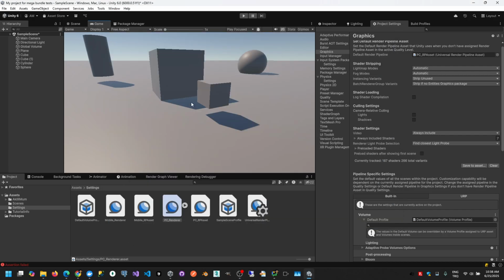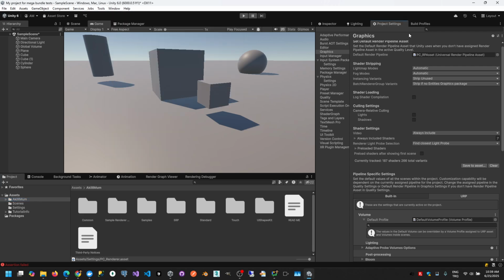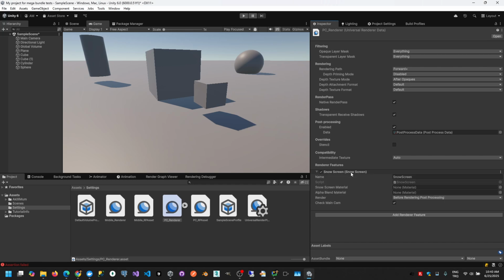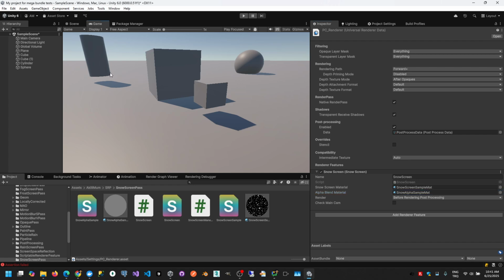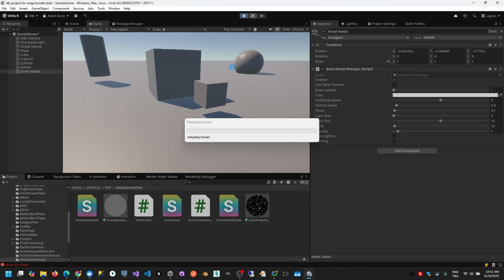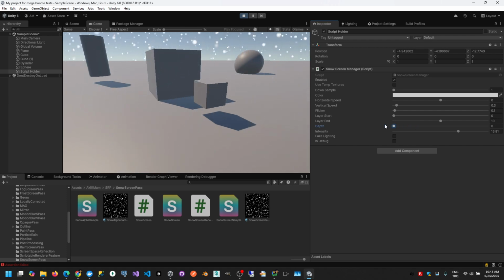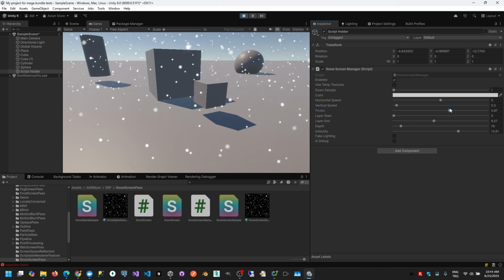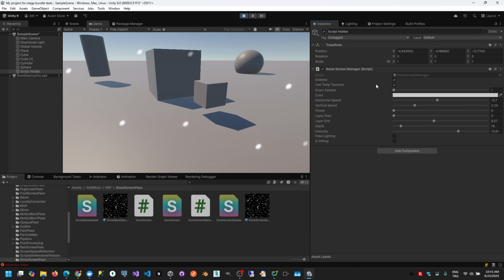Snow Screen Effect - How To - Unity3d - URP